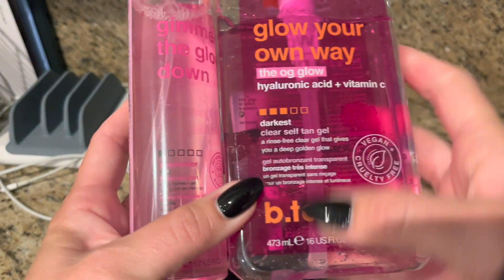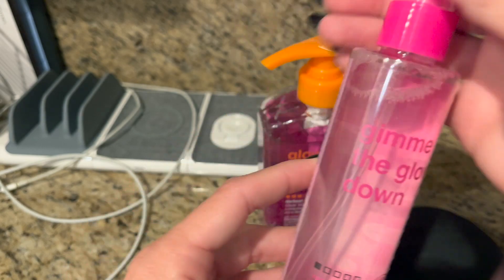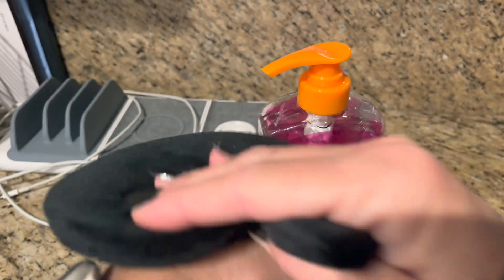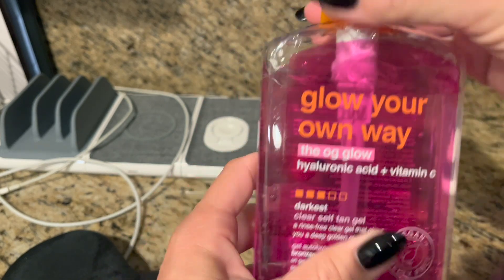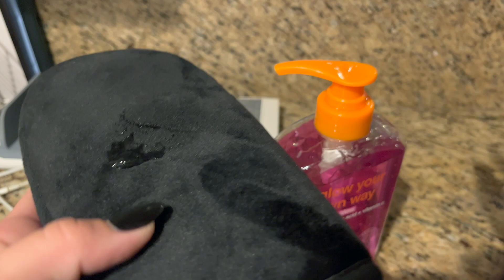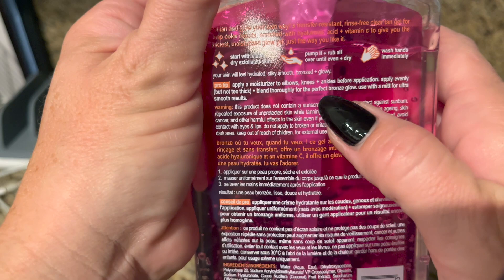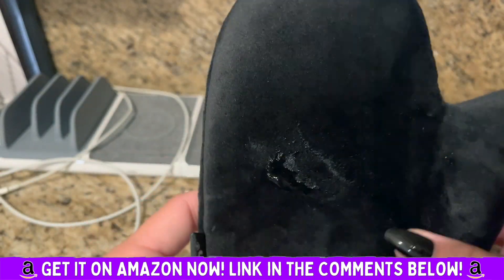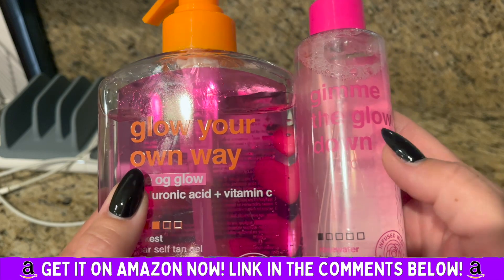b.tan Clear Self Tan Gel & Face Mist Kit | Glow Your Own Way + Mist Bundle (Complete Review & Demo)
b.tan Clear Self Tan Gel & Face Mist Kit | Glow Your Own Way + Mist Bundle - Transfer-Resistant Self Tanning Gel with Gradual Self Tan Face Mist, with Body Mitt Applicator (Complete Review & Demo)